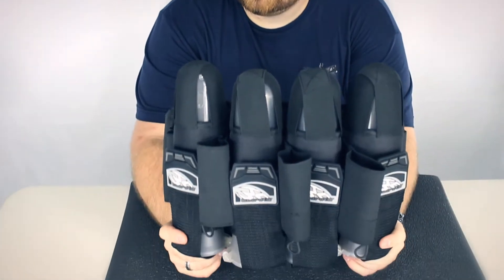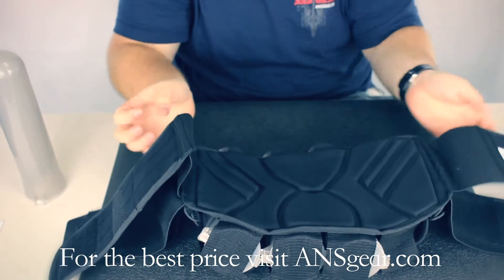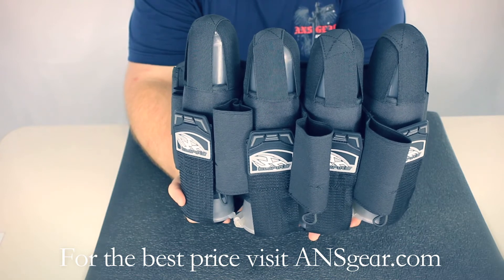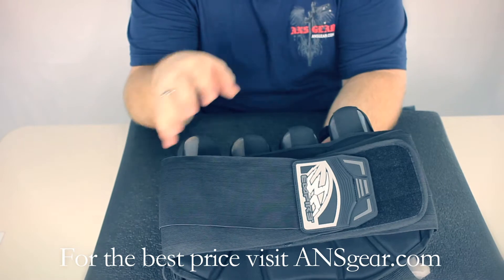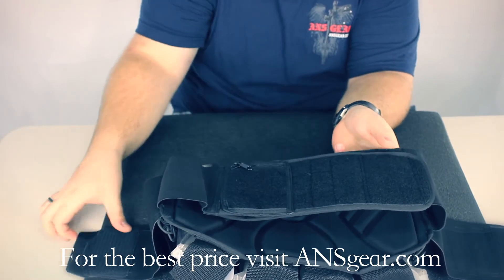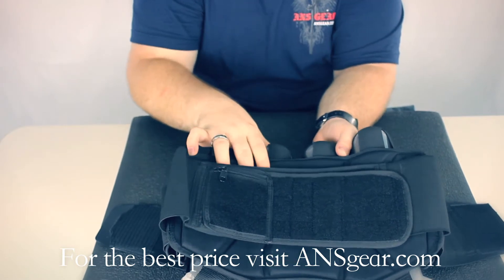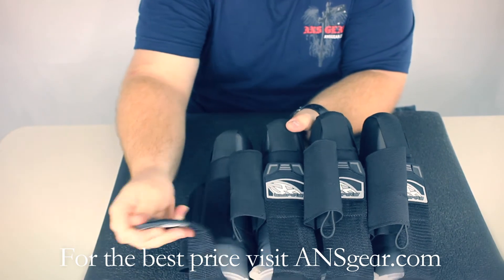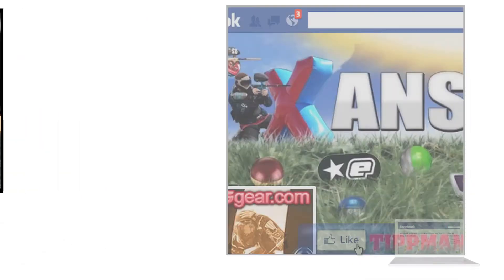2012 Empire React Pack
To check out all of the Empire Paintball product line